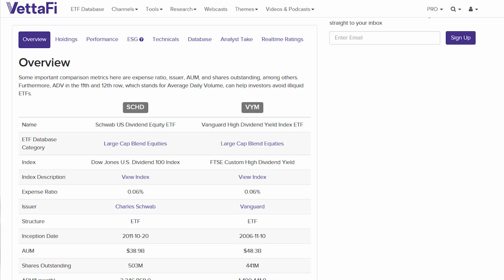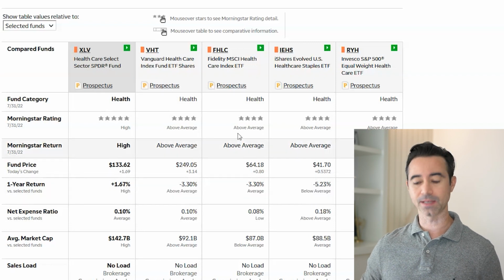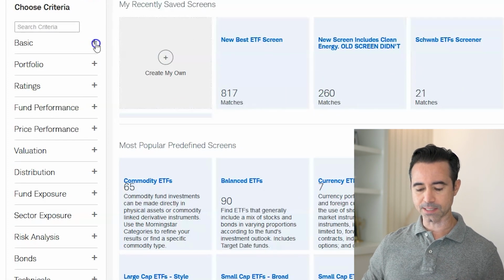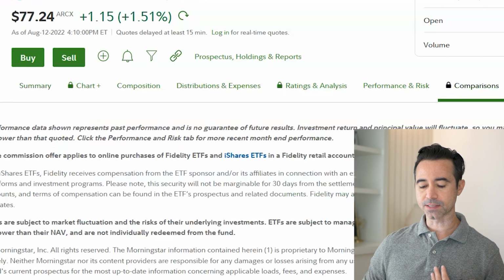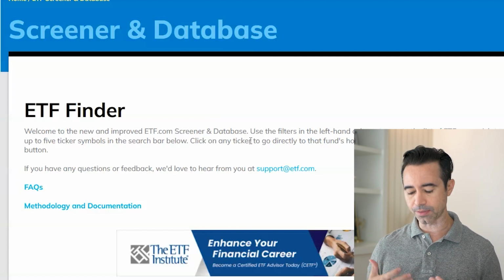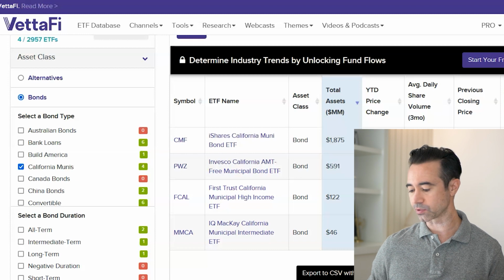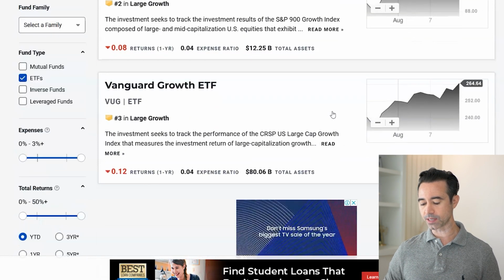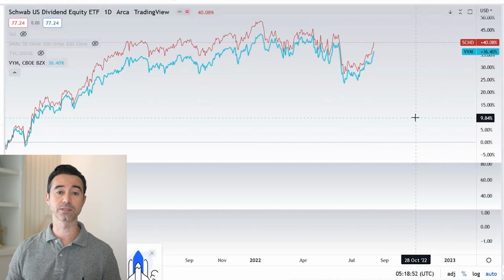These 7 FREE ETF Stock Research Websites Will Make You Thousands $$$!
Top Free Websites to help you find the Best ETFs:

1. Trading View - Use my refer a friend

2. TD Ameritrade ETF comparison tool

3. ETF Database - etfdb.com (aka VettaFi)

4.  ETF.com

5. US News Best ETF Rankings

Let’s connect